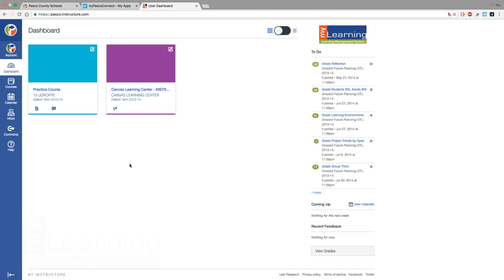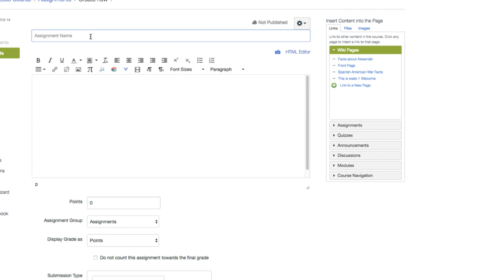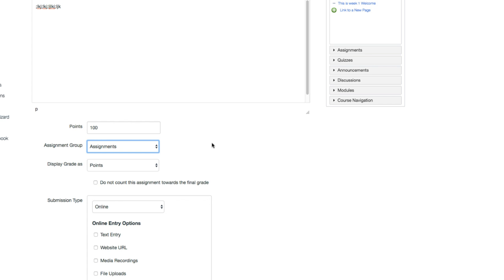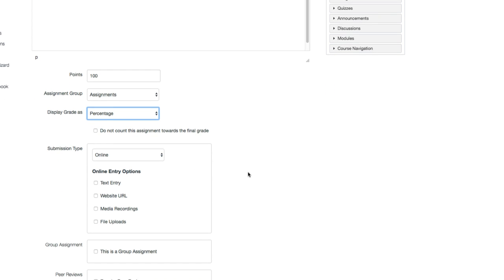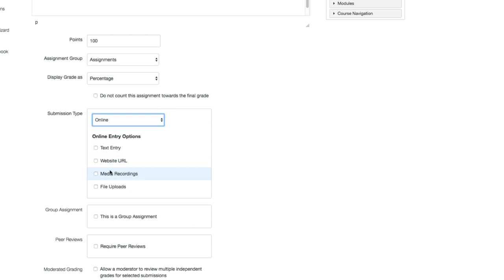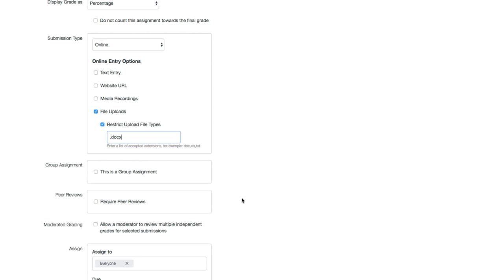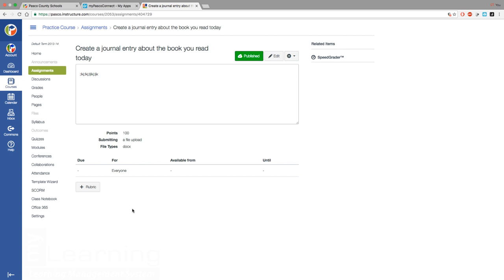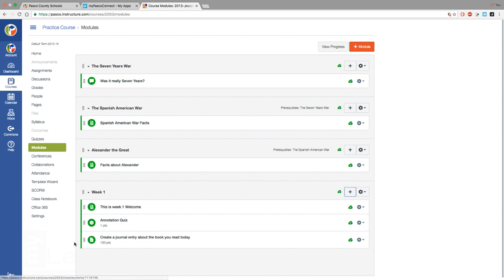myLearning: (Canvas) How to create assignments tutorial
In this tutorial, the viewer will learn how to create assignments within modules in canvas.